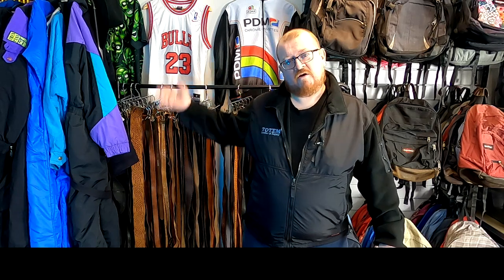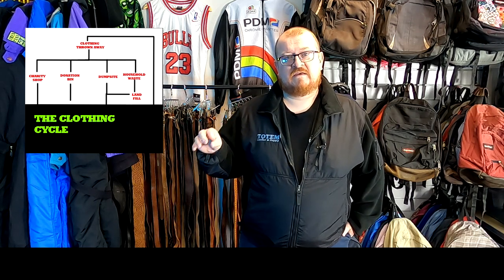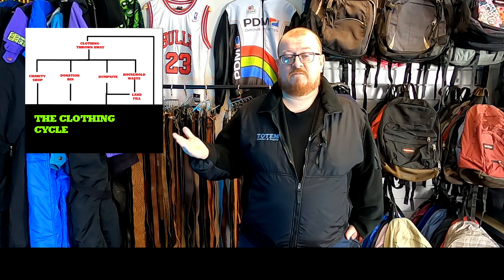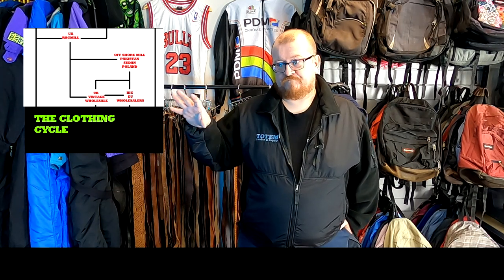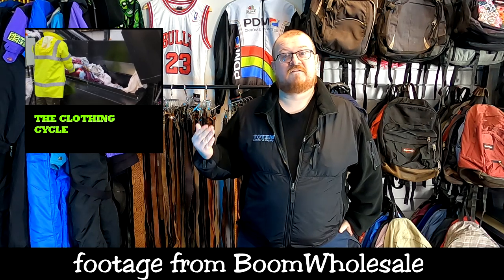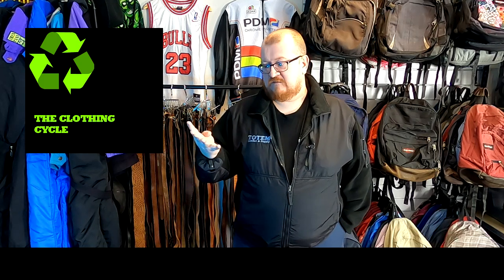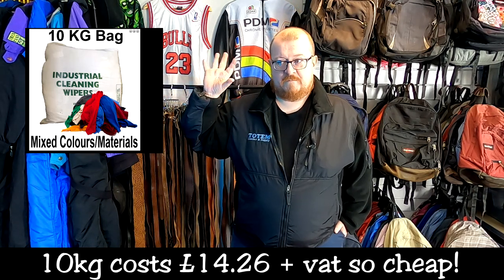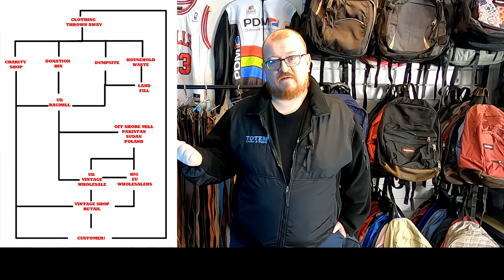The Vintage Clothing Cycle. Where your vintage goes after its used.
for letting me film in their mill.

This video isnt sponsored, no cash has changed hands, no stock was provided.

Dead white mans clothes

Need help finding a supplier?  or want to get stock directly from us.
check our website below!

If i dont have the stock you want, the site includes a full wholesale directory. Which includes my personal recommended list, as well as probably the biggest wholesale directory available anywhere and its all free.

Glass Head for hats
Regular iron
Steam Iron

our depop shops are
yellowbrickvintage for general vintage sports wear etc.
awayfromthewest for belts boots and jeans
conversecentral for. converse...
indabag for handbags to travel bags and everything in between

full credit for the music and editing of the intro goes to redrosegarms on instagram make sure you give him a follow

If you would like to send me something to review, the address is

how2vintage
millfield road
(by the gatehouse)
Doncaster
DN5 0SJ